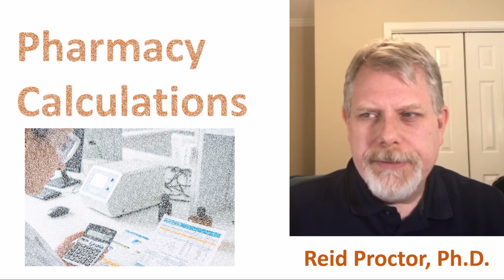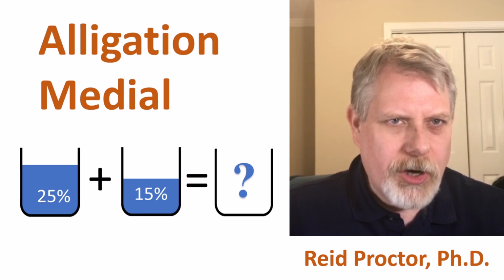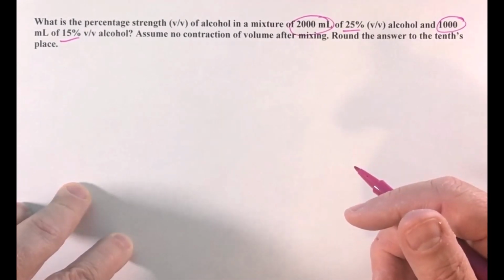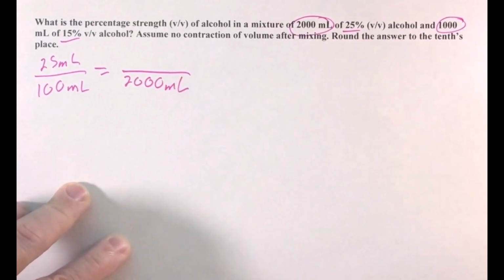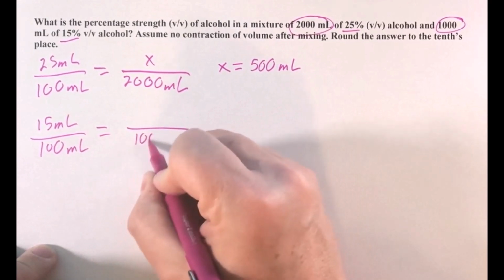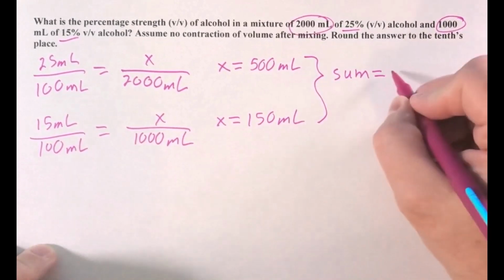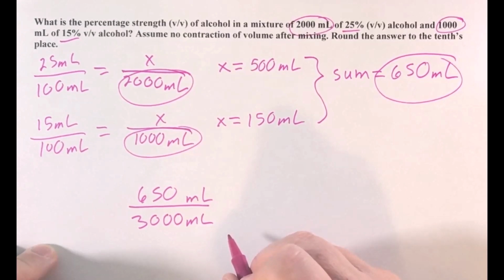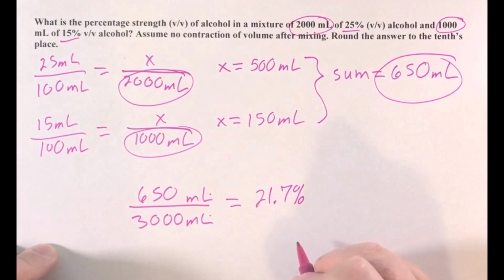Pharmacy Calculations: How to Solve an Alligation Medial Problem - Example #1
Problem:
What is the percentage strength (v/v) of alcohol in a mixture of 2000 mL of 25% (v/v) alcohol and 1000 mL of 15% v/v alcohol? Assume no contraction of volume after mixing. Round the answer to the tenth’s place.

Have any questions? Post them in the comments area below.